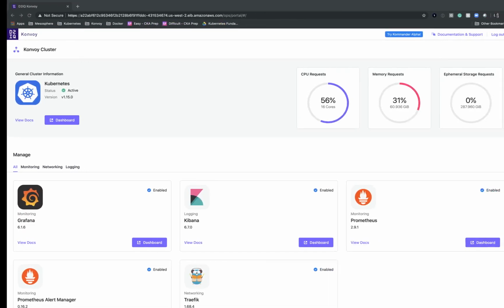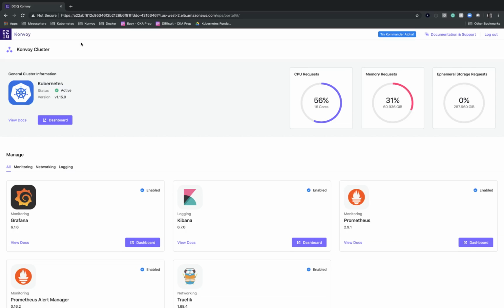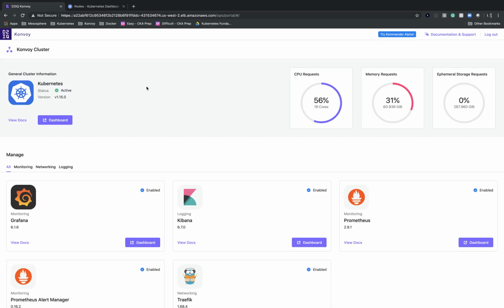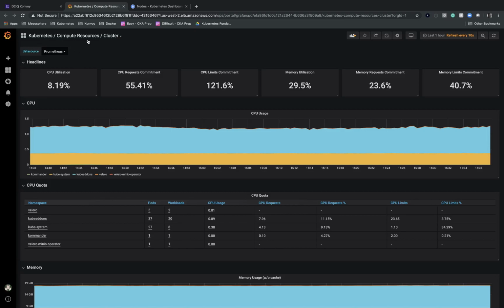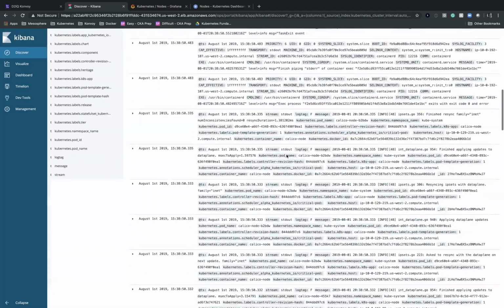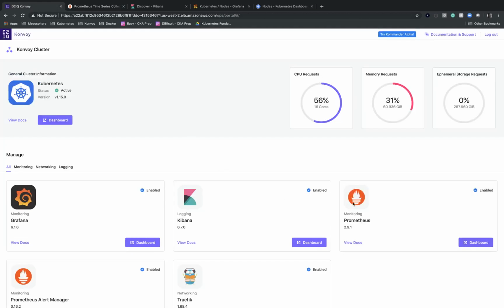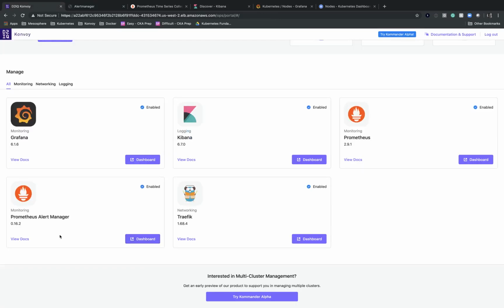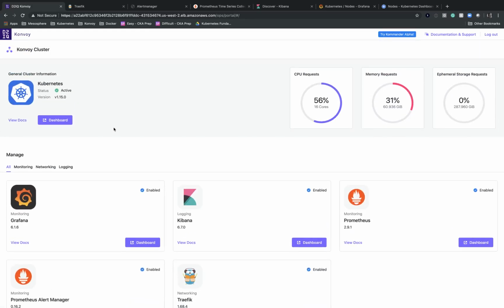Demo: Kubernetes Konvoy from D2iQ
D2iQ Konvoy Kubernetes Overview Demo
Get an overview of the Konvoy — a complete, integrated, and scale tested Kubernetes solution that helps accelerate your cloud native projects through to Day 2 and beyond